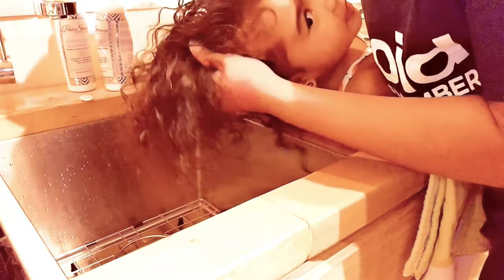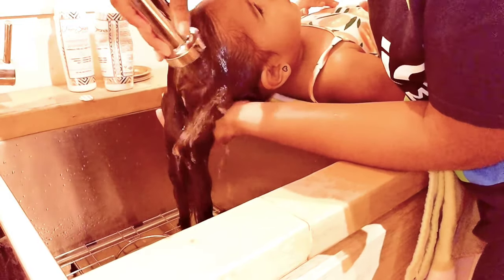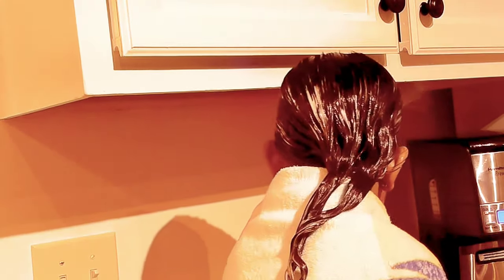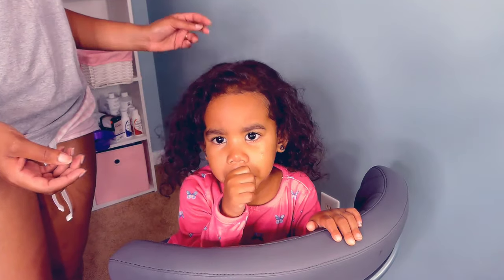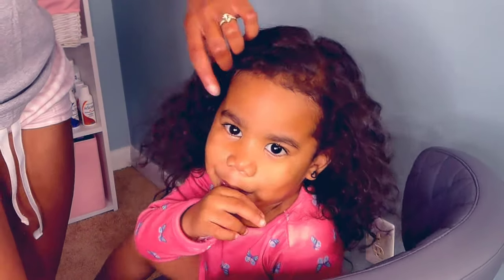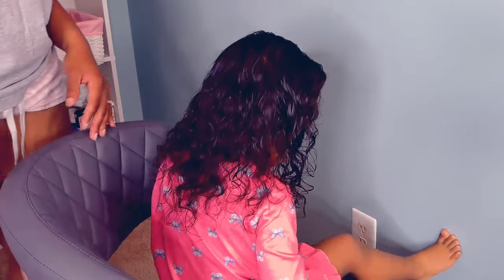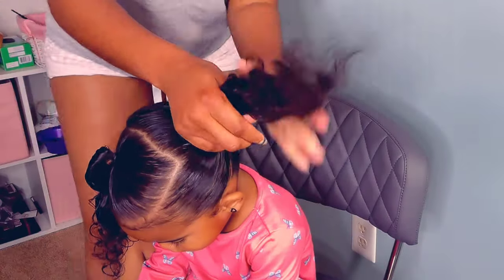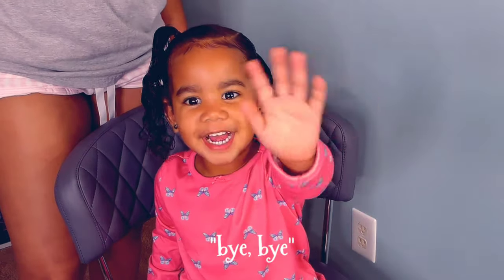Caring for THIN & FINE curly hair| Pretty Strands hair routine | PonPon Sisters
Meet Calista (2YO), the youngest of the PonPon Sisters, she has type 3 curly hair that is THIN & FINE. I try my best to keep manipulation to her hair at a minimum, I don't want to cause more stress on her hair that may lead to EVEN THINNER hair. We've recently began using Pretty Strands and I LOVE the results on her hair, using their shampoo, conditioner, leave-in, and hair oil!
I've also reviewed these hair products on the oldest PonPon Sister, Caliyah, who has THICK & CURLY hair!